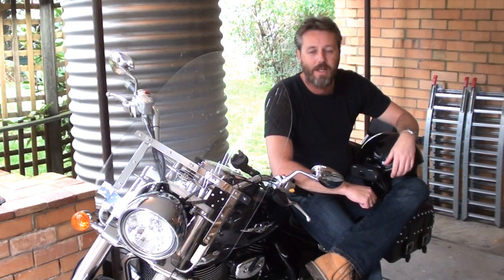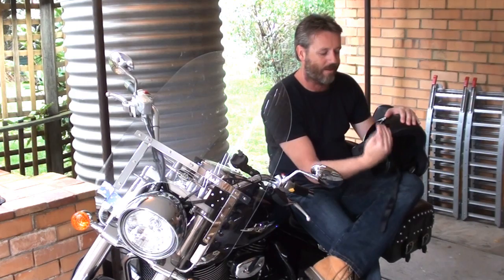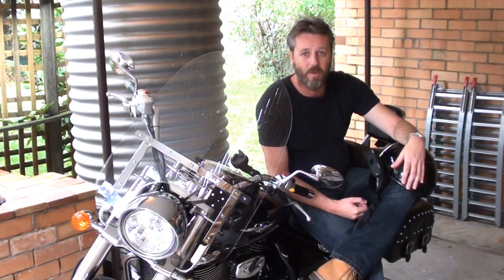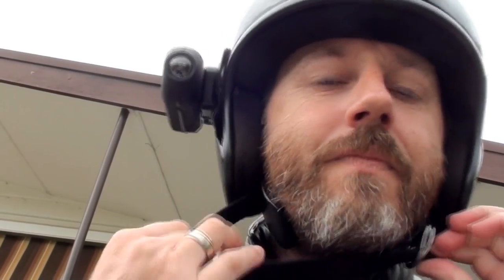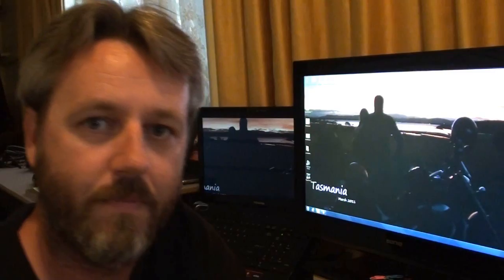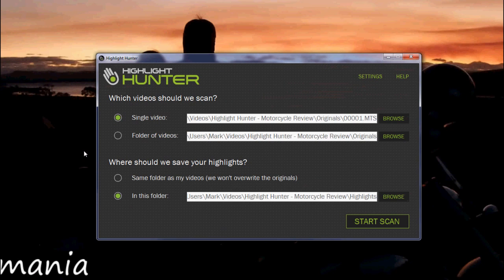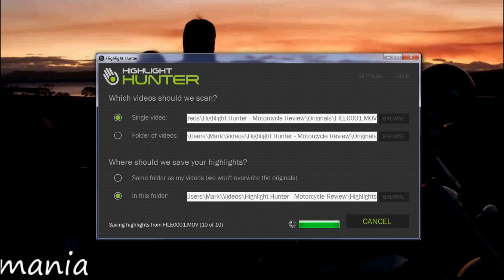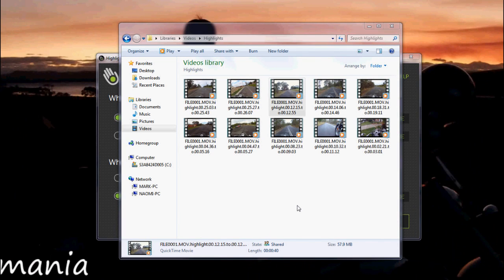Highlight Hunter Review - Motorcycle Filming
This video is a review of the video processing software called Highlight Hunter. It's a brilliant piece of software that can save you hours when editing your videos. I now use it for all my motorcycle videos that I do.